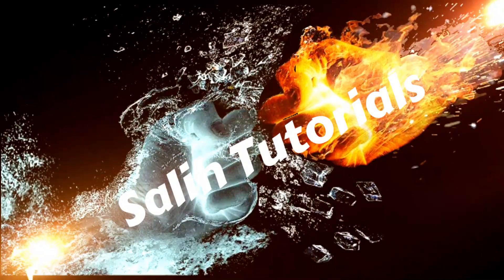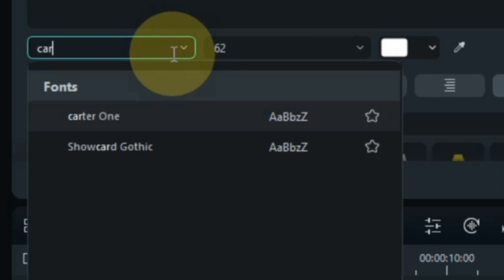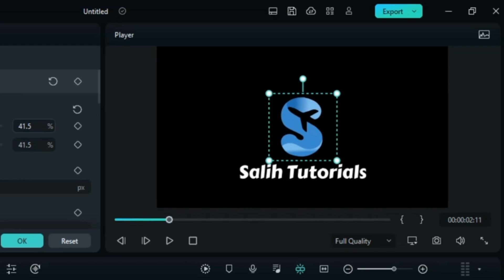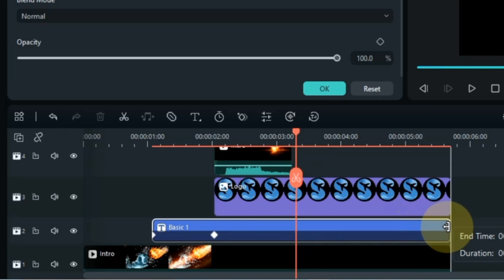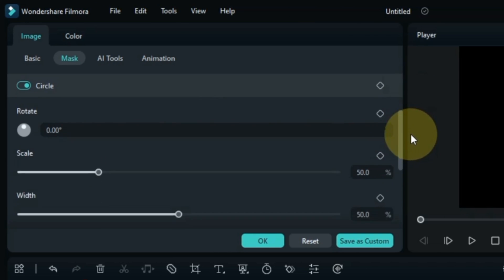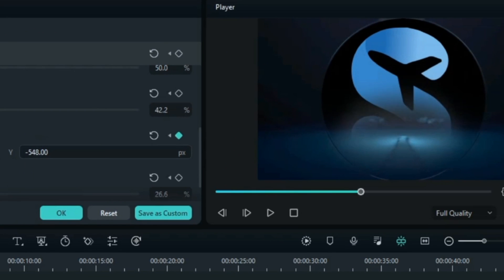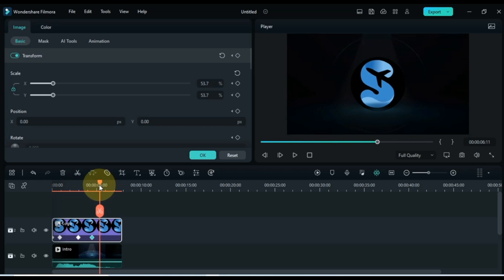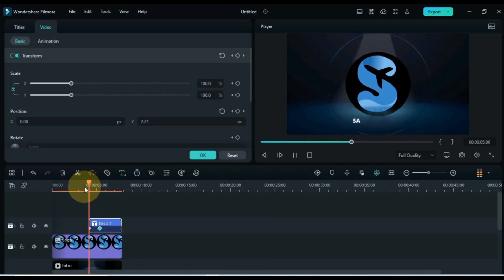Top 2 Fire & Water Logo Reveal Intros - Filmora 12 tutorial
In this video I will reveal 2 top Fire & Water logo Intros in Filmora 12. Best Free Intro Templates Download..
Fire & Water logo intro template
Fire and water intro template
filmora
Intro
Template
3D
Animation
Fire
Water
Best intro templates
After effects
Top 10 intro templates
Filmora
Filmora 12 fire and water logo intro template
2d intro no text
filmora 12 tutorial
3d intro no text
Free intro templates
Intro template no text no copyright
free intro
free intro Templates for YouTube
how to make 3d intro
intro Templates no text
intro no text
intro no text download
intro template
intro template no text
intro template no text 2d
intro template no text 3d
intro templates
no text intro
no text intro template
no text intro templates
Salih Tutorials